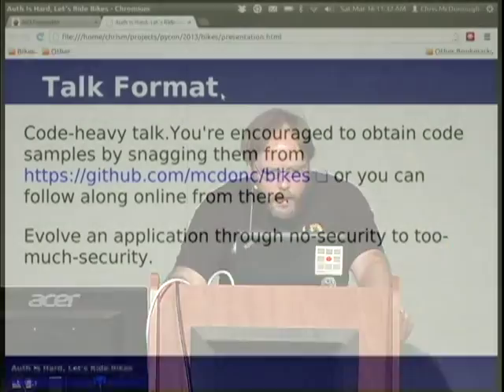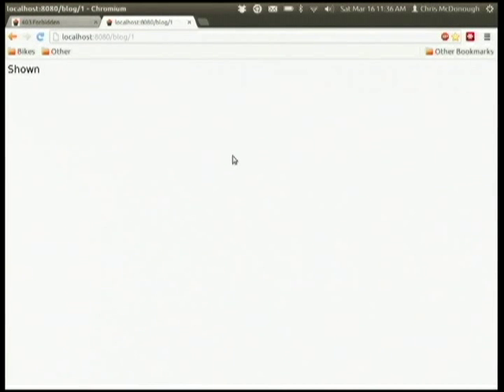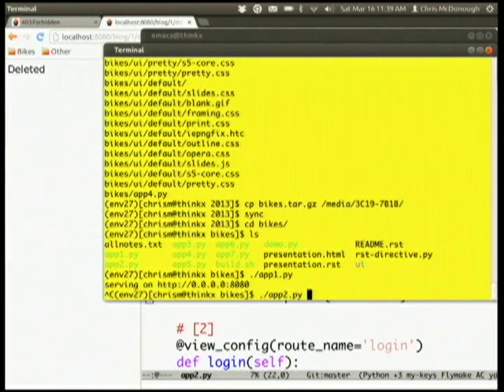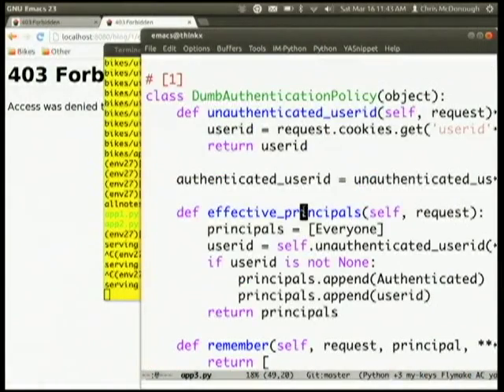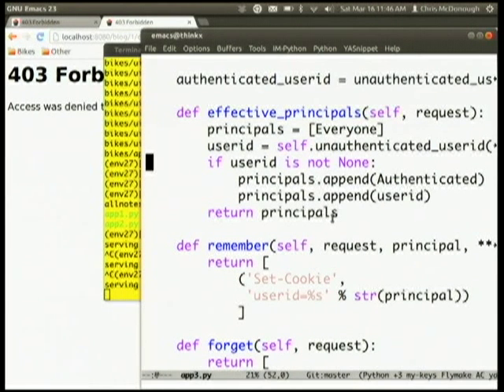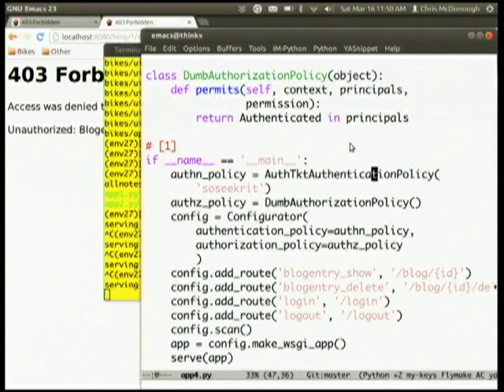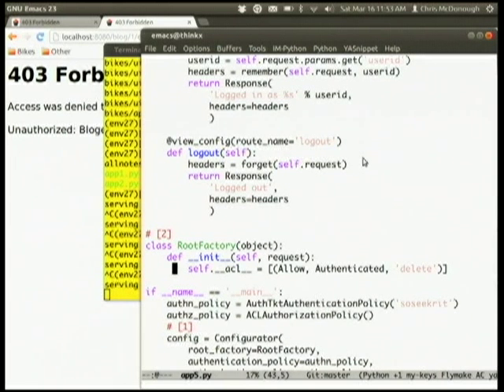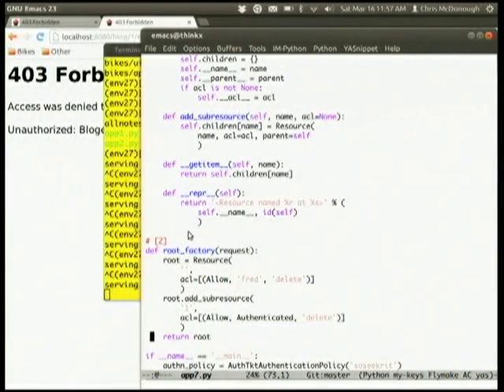Pyramid Auth Is Hard, Let's Ride Bikes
Chris McDonough
Pyramid web framework authentication and authorization subsystems are powerful and pluggable, but using them to their max isn't always easy.  This talk will discuss how to get the most out of those subsystems.